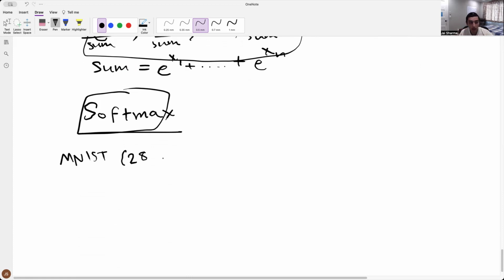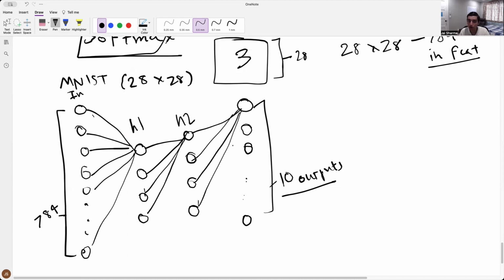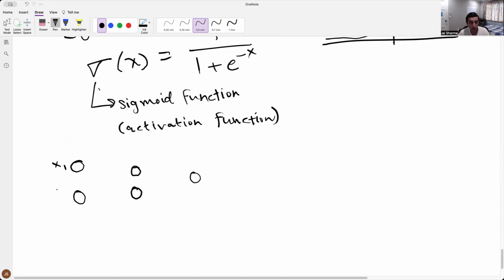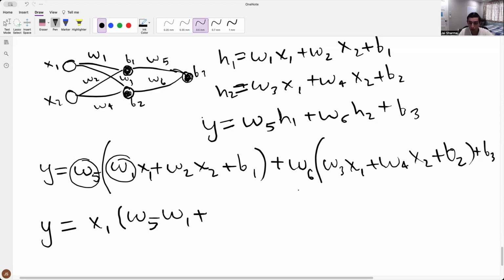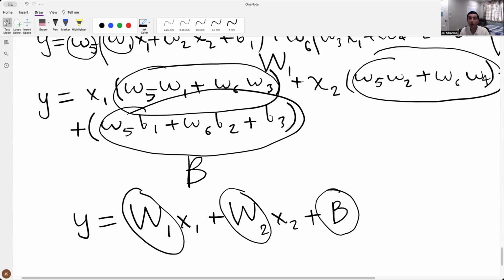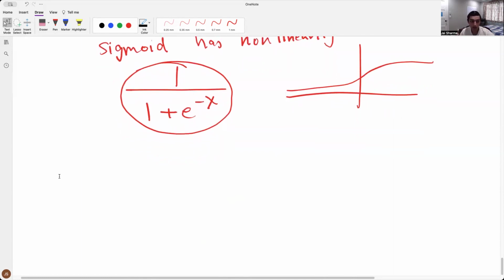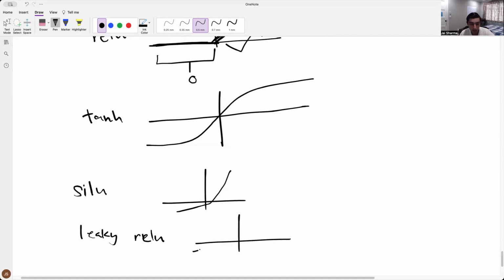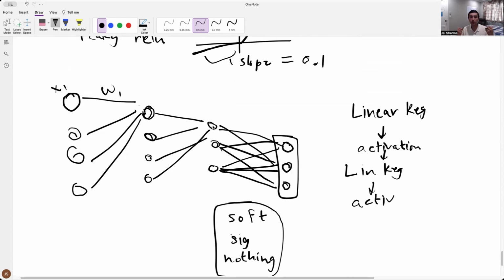Importance of Activation Functions